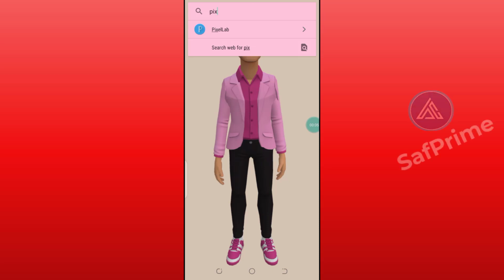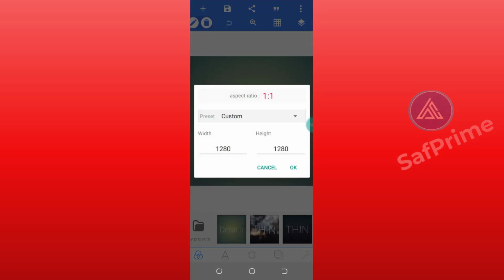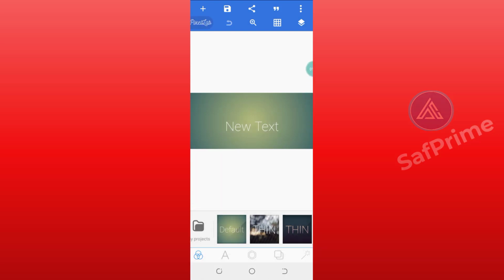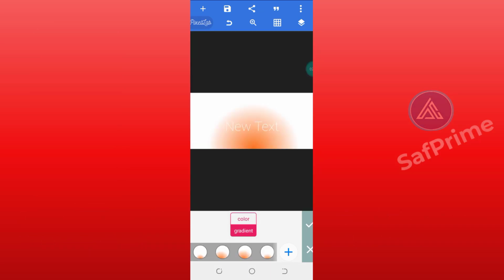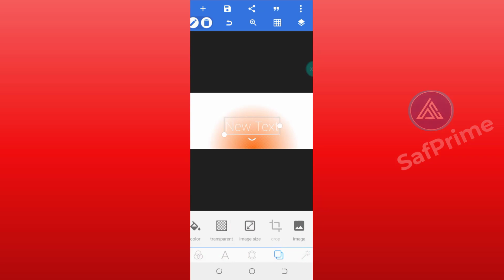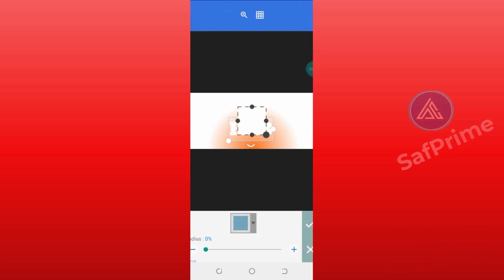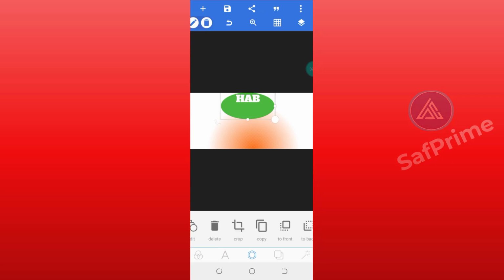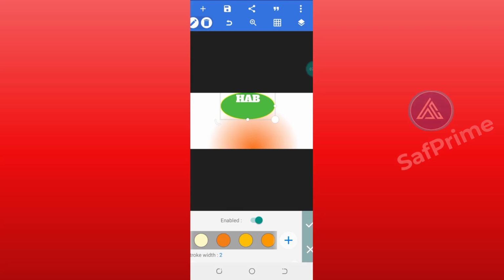Professional Products Label Design with smart phone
From flyer design to call card design to vehicle branding with our smart phone, we are now on products label design using our smart phone. Do enjoy.